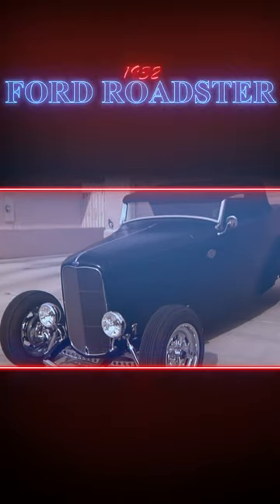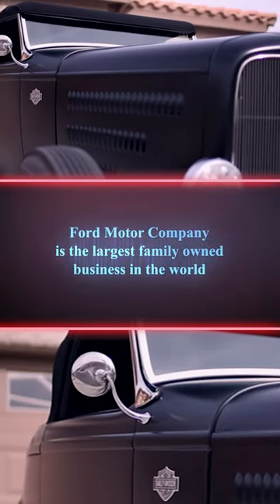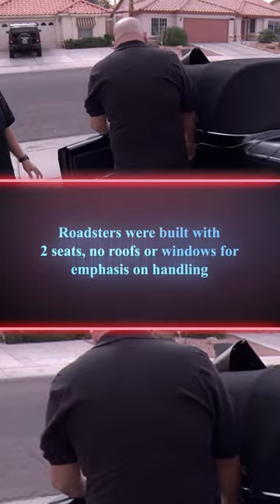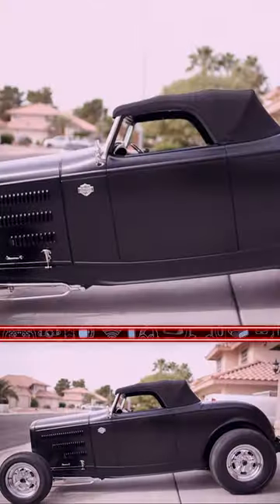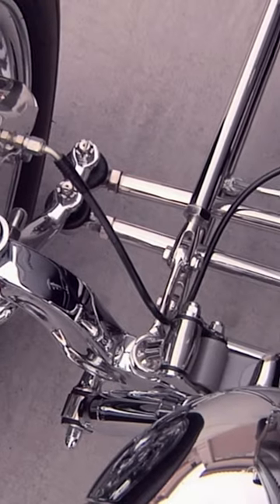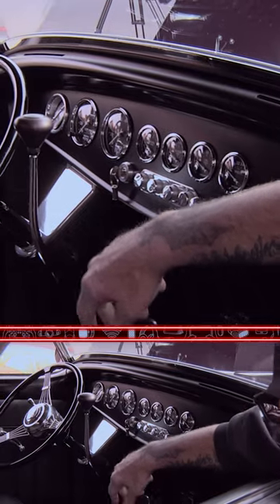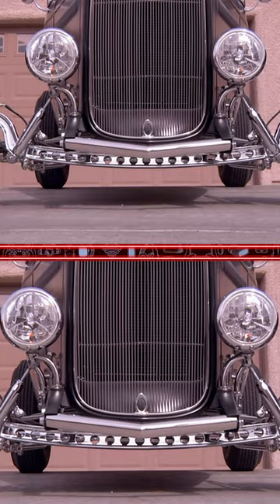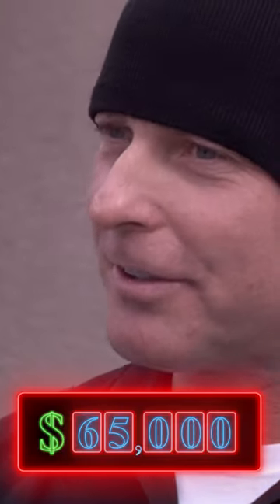$68,000 for 1932 Ford Roadster! 🚙💰| Pawn Stars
Rick and Corey haggle with a seller over a 1932 Ford Roadster. See more in this from Pawn Stars.